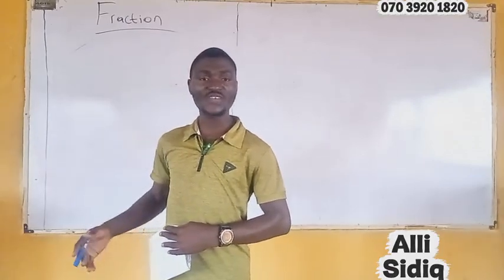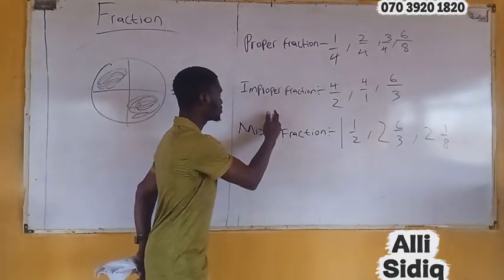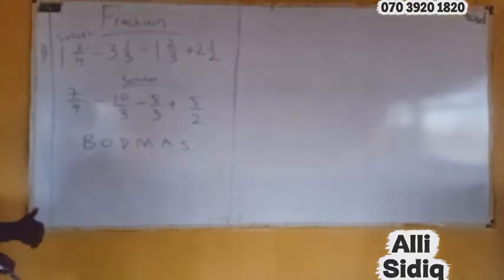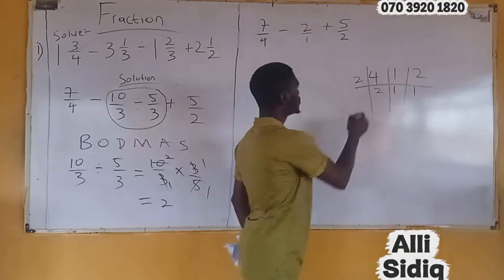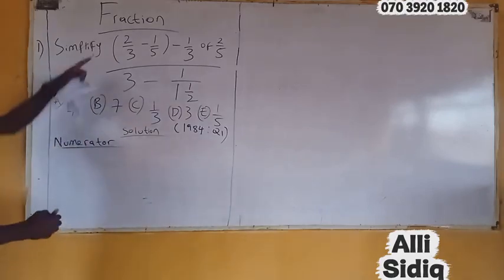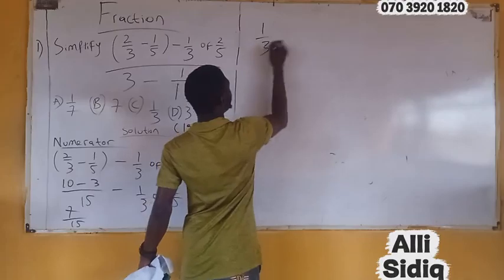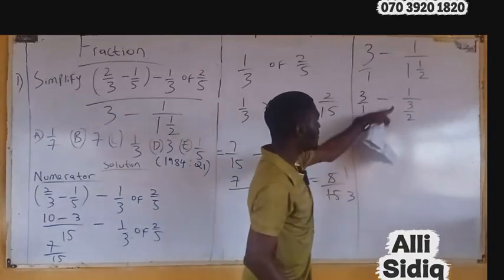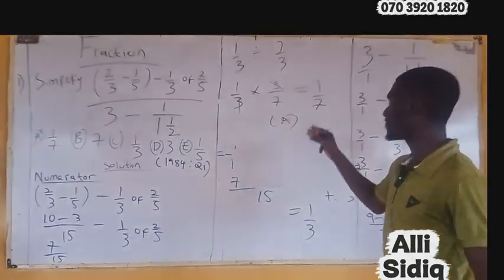Fractions Explained & JAMB Past Questions Solved (Episode 2)JAMB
Fractions are a guaranteed JAMB question, and they cost many students easy marks every year. In this lesson, I break down fractions step by step and solve real JAMB past questions with you, so you stop guessing and start scoring.

In this video, you'll learn:
✅ How to add, subtract, multiply, and divide fractions without mistakes
✅ The exact steps to simplify fractions in seconds
✅ How to convert between fractions, decimals, and percentages
✅ Real JAMB past questions solved clearly, one step at a time

This is perfect for any Nigerian student preparing for JAMB, WAEC, and Basic University Mathematics. Whether you're just starting out or you need to sharpen your speed, this lesson will build your confidence for exam day.

Chapters:
Coming soon after upload.